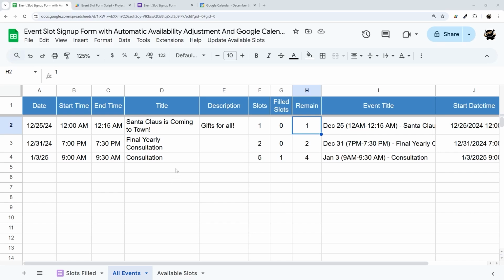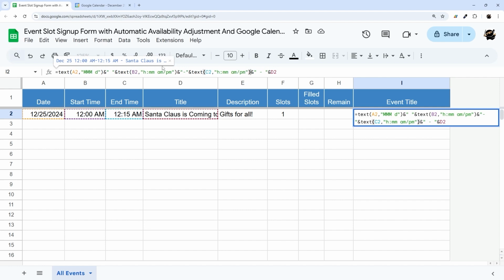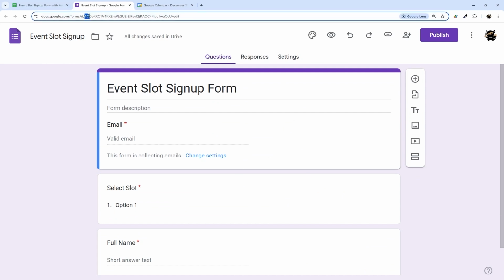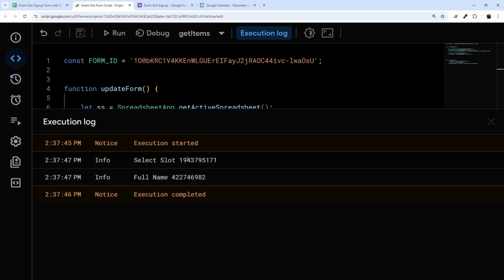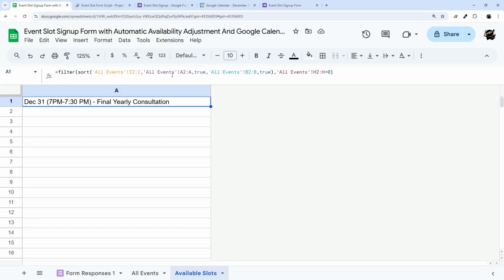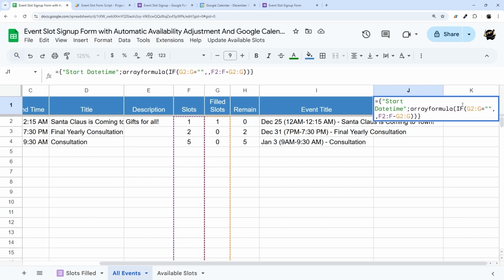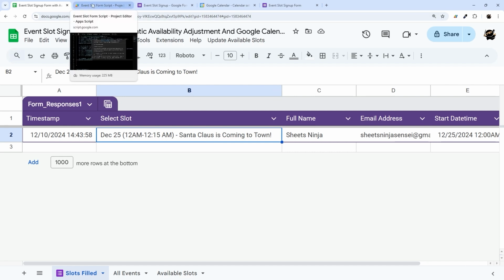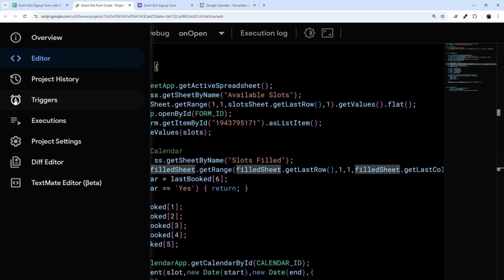📅 How to Build an Automatic Appointment Booking System (Google Sheets/Forms/Calendar)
In this video, I'm going to show you how to set up an appointment, event registration or booking system when you have limited slots available for each time slot. We use Google Forms to show the available slots and allow guests or users to select and sign up, and then Google Sheets & Google Apps Script to manage the events and update what options are available on the Google Form, and then finally, I show you how to add events to Google Calendar in case you want to create a Google Calendar event for each registration (maybe where you want to send them a video meeting link or something like that).

You can create a copy of the final demo copy

0:00 - Intro
0:45 - Google Sheets Initial Setup
8:59 - Google Form Setup
10:30 - Create Apps Script & Finish Google Sheet Setup to Automatically Update Appointment Options on Form
19:49 - Demo of Initial System
21:24 - Adding/Updating New Events
24:06 - Adding Events to Google Calendar